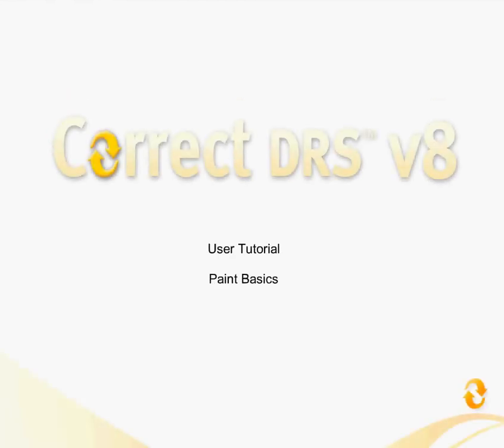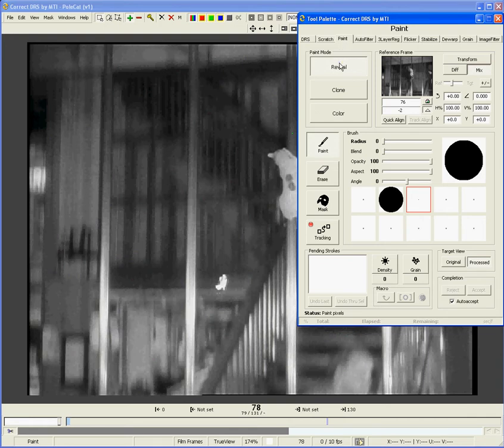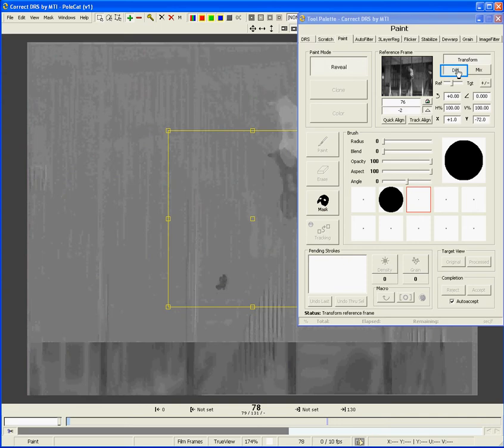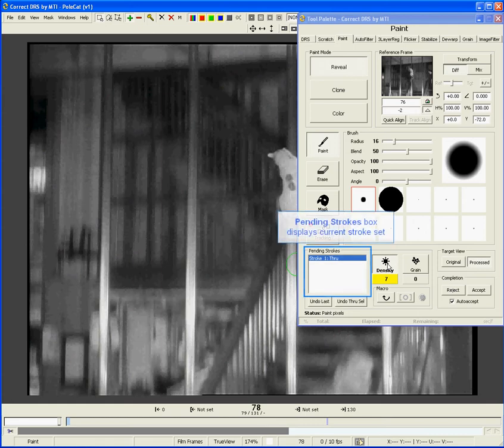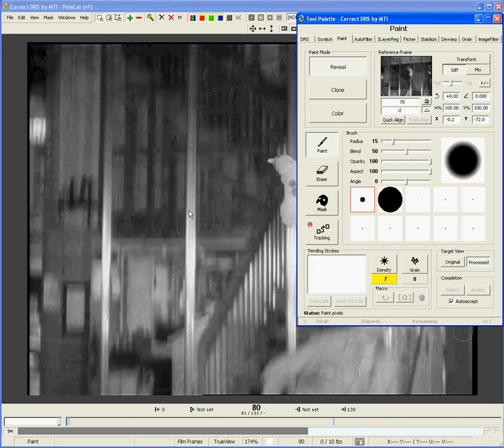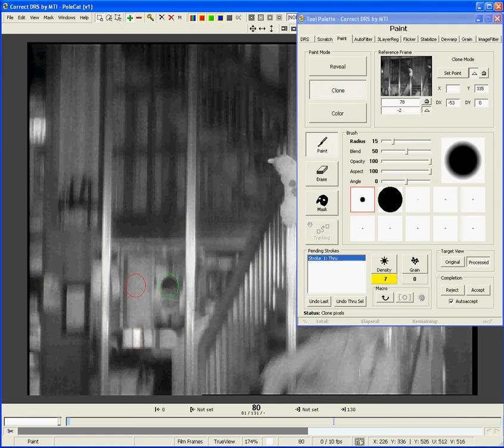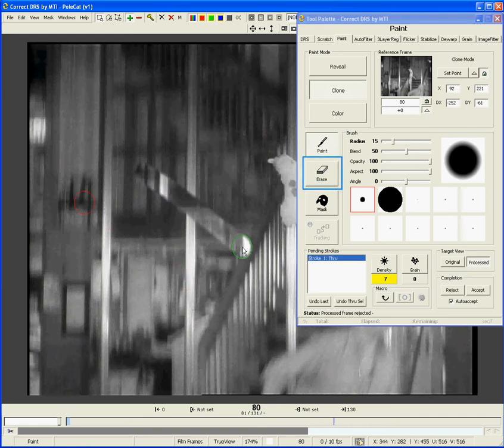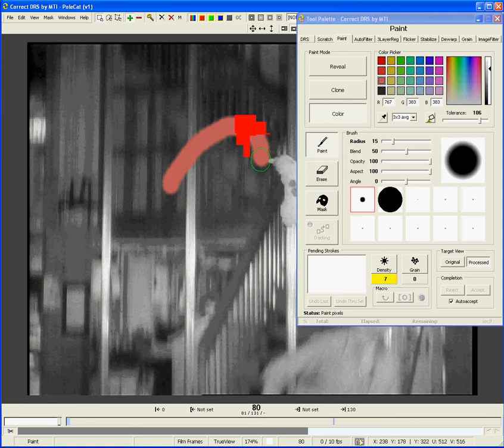Lesson 5: Correct DRS™ Intro to Paint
In this tutorial, you will learn how to use the Paint tool for complete control over your restoration results.  This tutorial walks through a Reveal Mode example, then goes on to cover the various options available in the Paint tool.